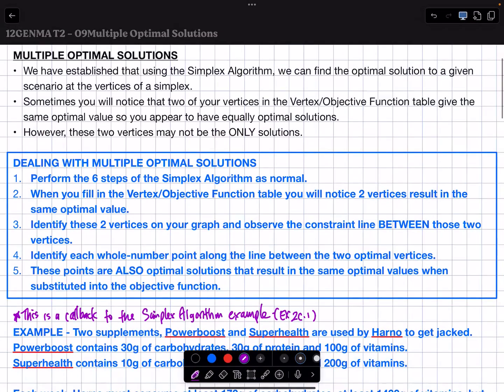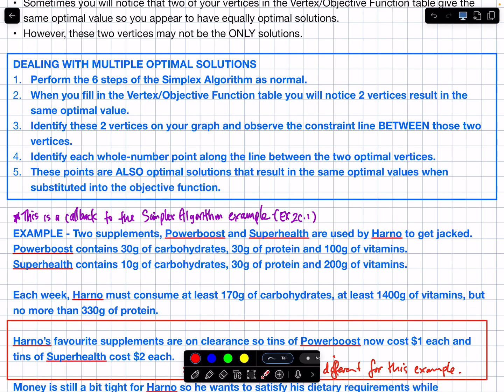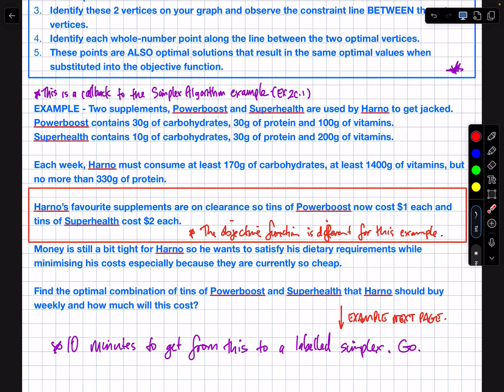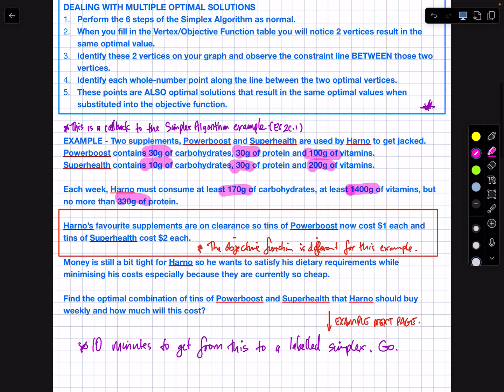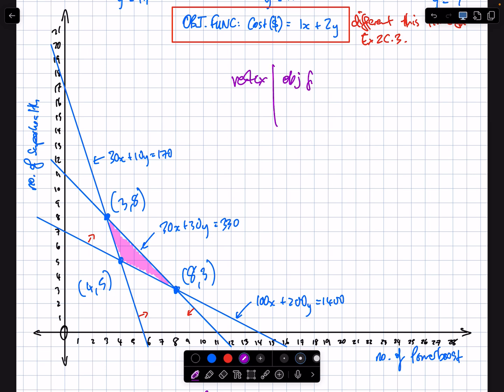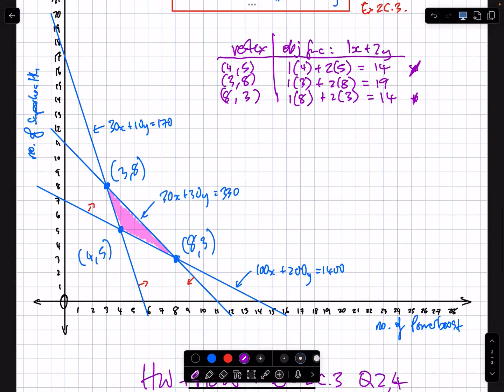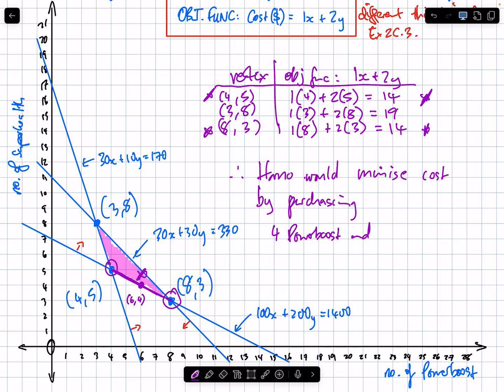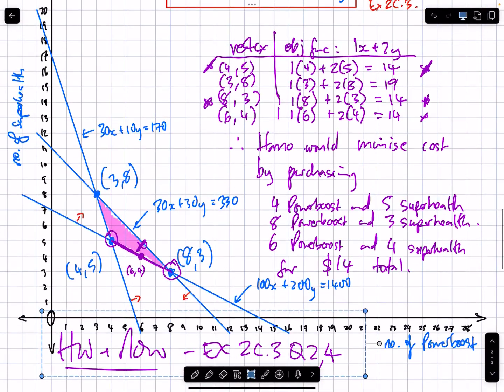12GENMA - Multiple Optimal Solutions (2025)